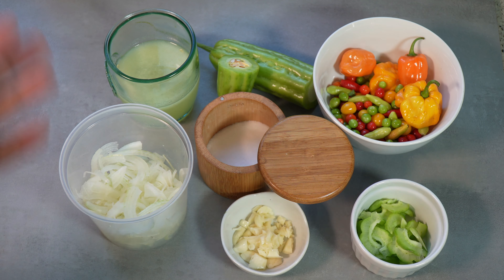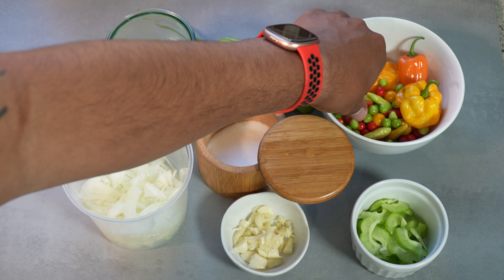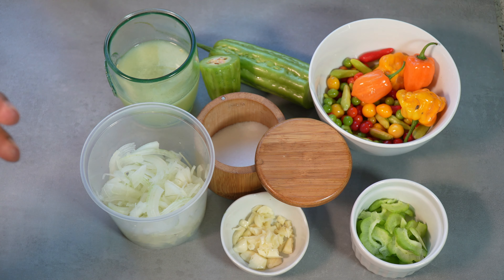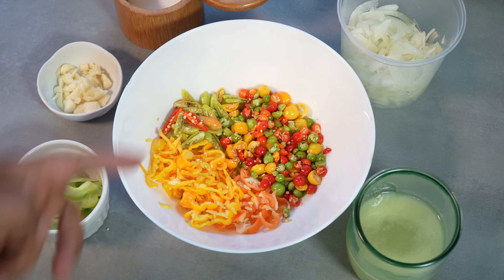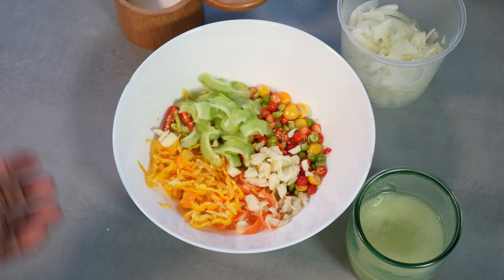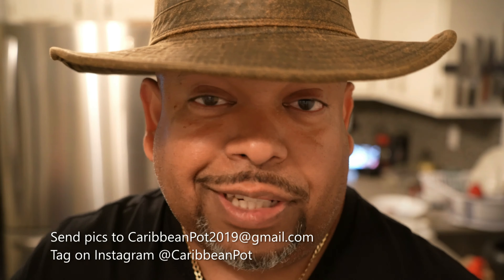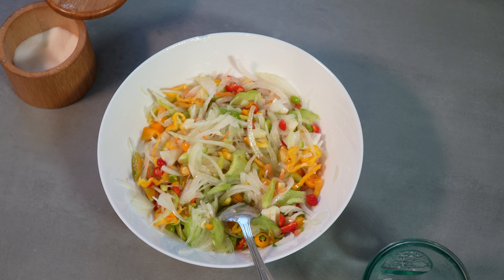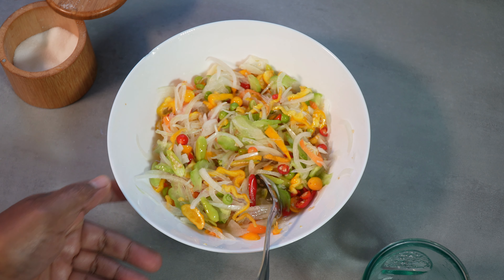Quick and Tasty Pepper Pickle | CaribbeanPot.com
spicy pickle peppersauce Learn how to make an amazing Spicy Pepper Pickle, with notes of garlic and lemon, to accompany your curry dishes. With quick and simple step by step instructions from Chris De La Rosa of CaribbeanPot.com you'll easily master cooking Caribbean dishes.